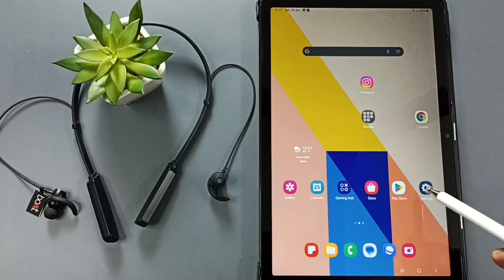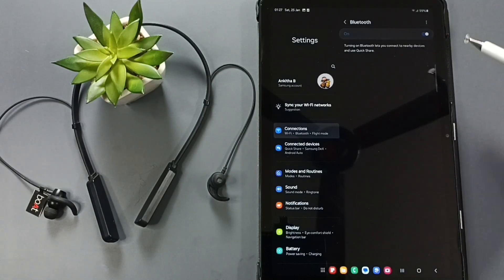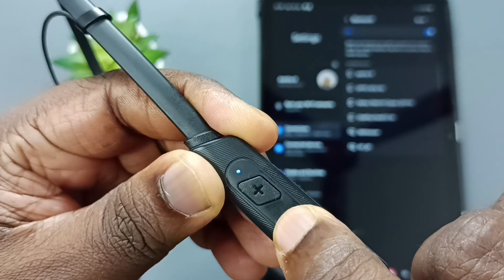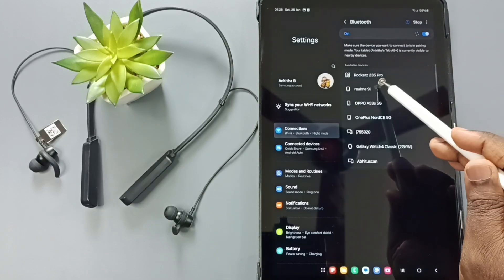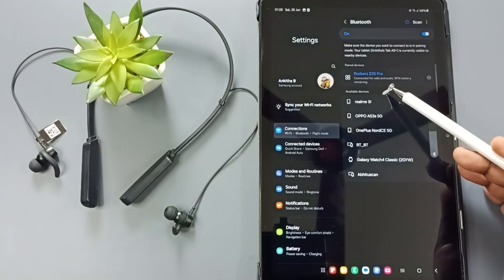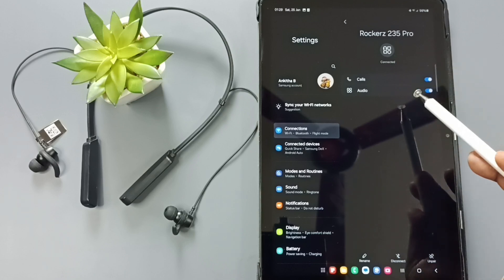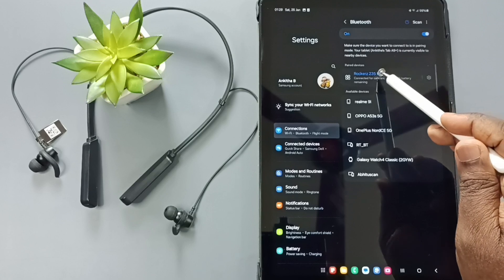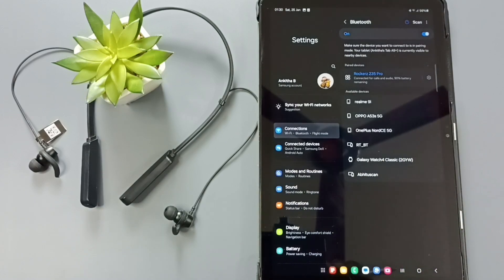SAMSUNG Galaxy Tab | How to Connect Bluetooth Earphone | Pair Wireless Earphone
In this tutorial, we’ll show you how to connect Bluetooth earphones to your SAMSUNG Galaxy Tab. Whether you're using a Samsung Wi-Fi Tablet, Samsung 5G Tablet, or a Samsung Android Tablet, pairing your wireless earphones is simple. Follow our easy steps to enjoy high-quality sound on your tablet. This guide works for all Samsung tabs, ensuring a smooth connection for your Bluetooth earphones. Learn how to pair your wireless earphones effortlessly with your SAMSUNG Galaxy Tab!